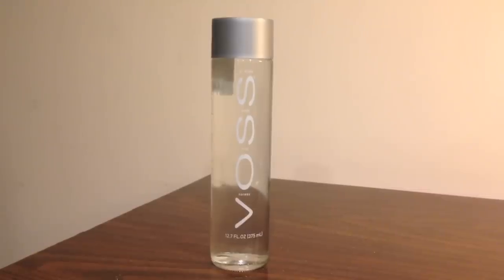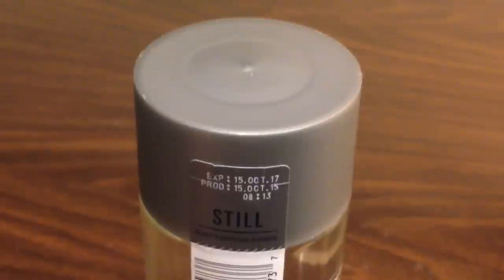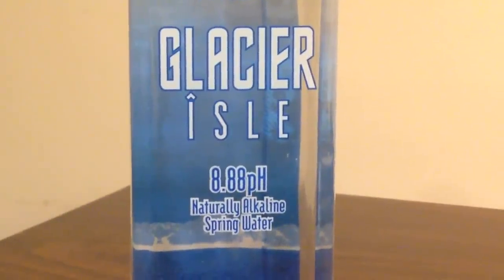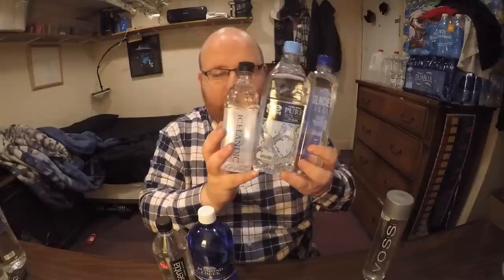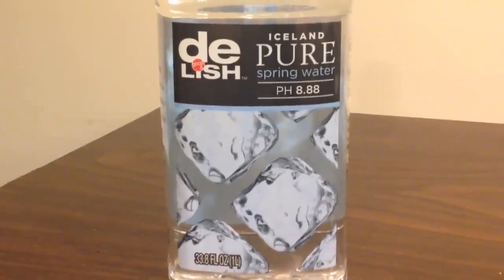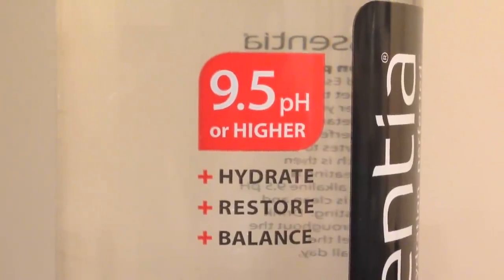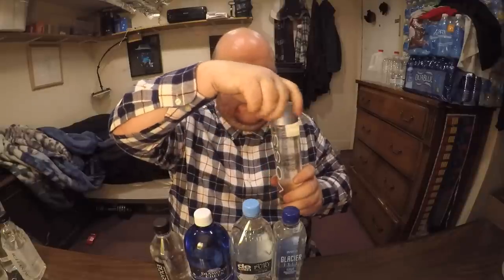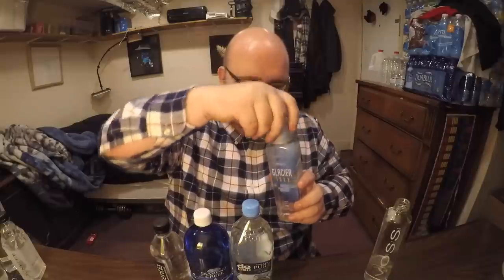Jon Drinks Water #3939 +essentia VS Diamond Creek VS Glacier Isle VS VOSS VS Delish Iceland Pure